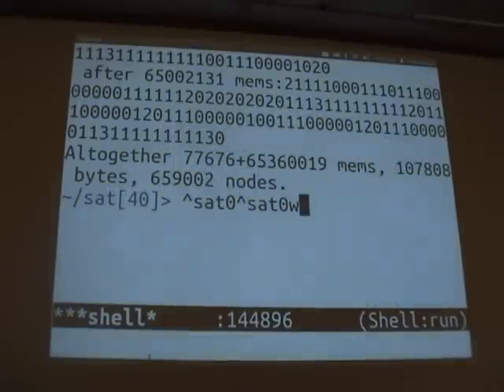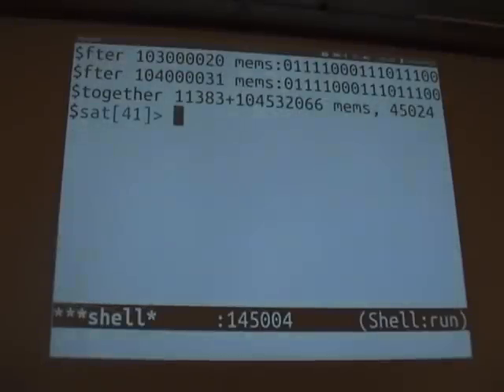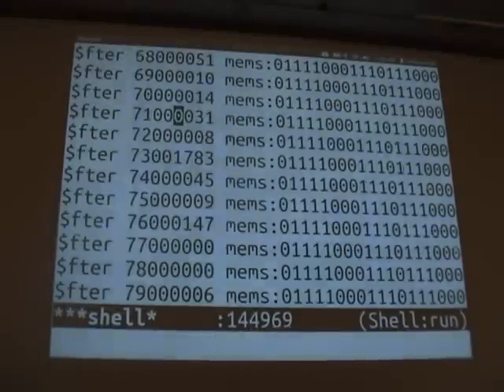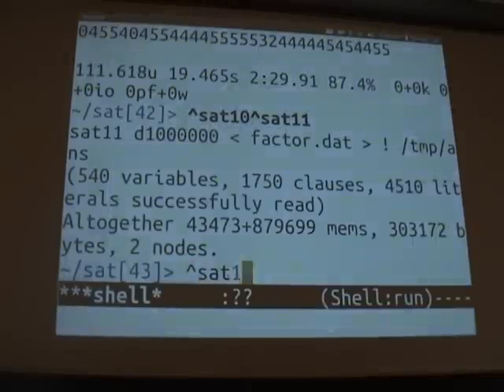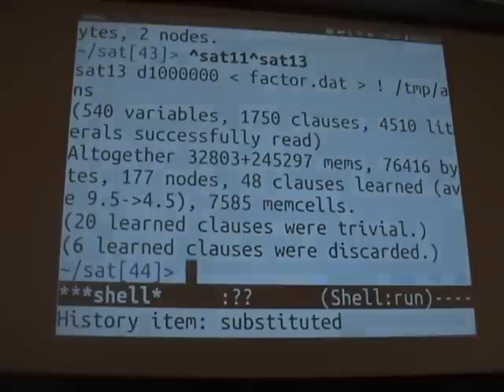Donald Knuth: Talk on SAT Solving (Part III) @ JKU Linz